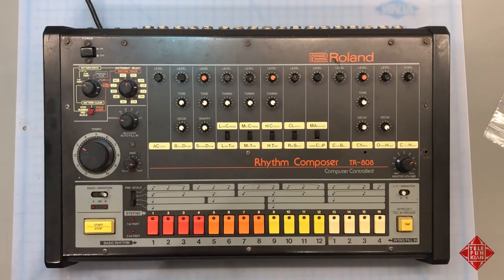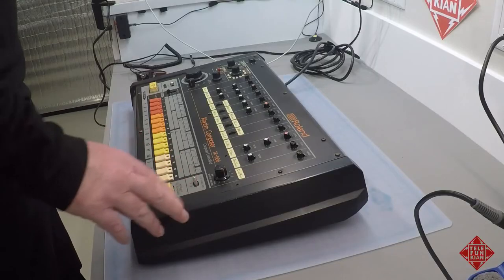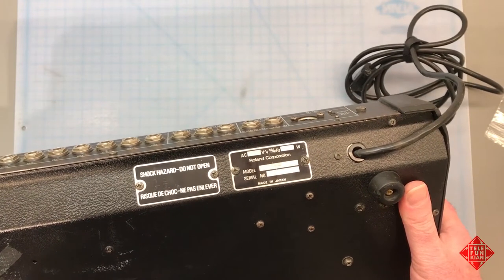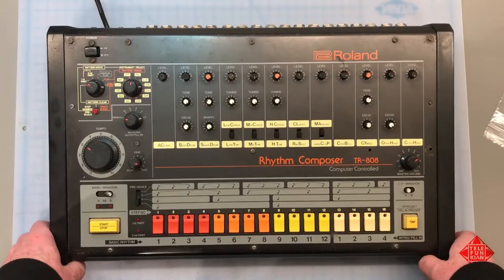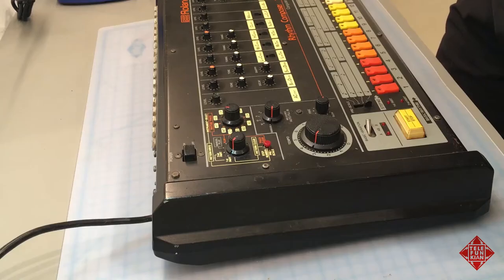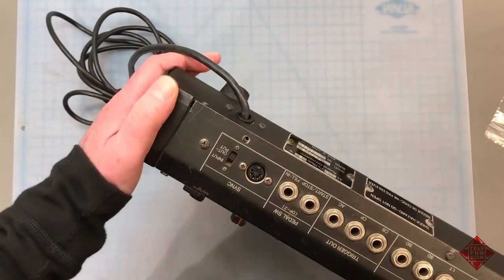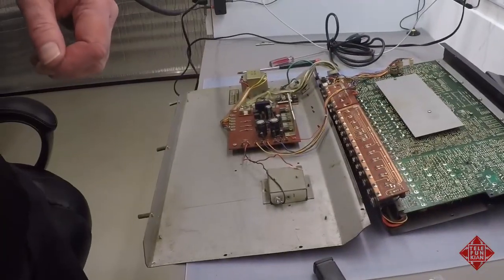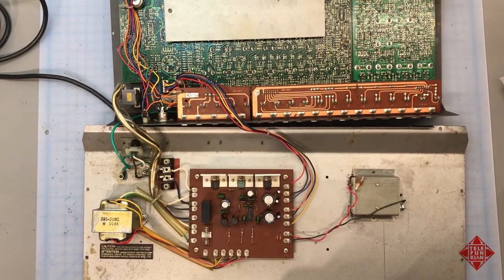Roland TR-808 Series Part 1 : Disassembly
First part of a multipart series examining the classic Roland TR-808 analog drum machine. In this first segment, we take the machine apart and reveal the various circuit boards and power supply as a precursor to an extensive refitting of the instrument. Come along for some analog goodness!